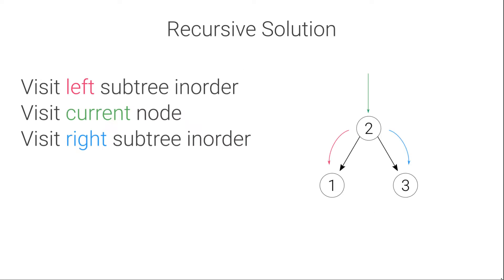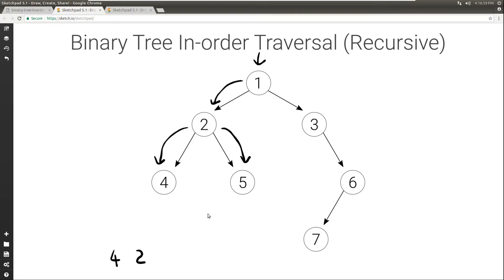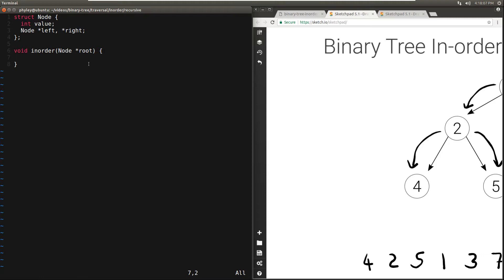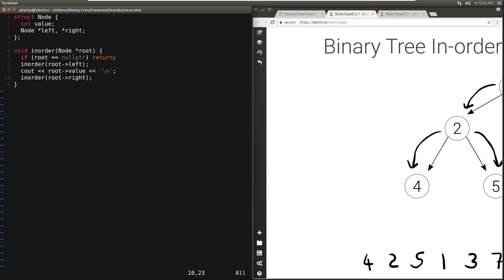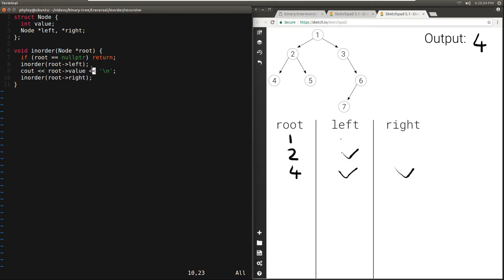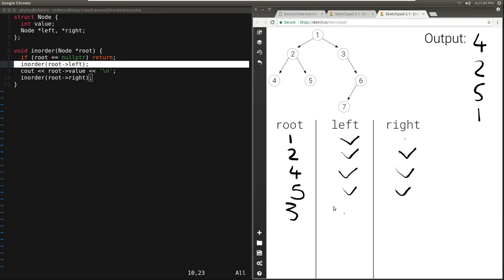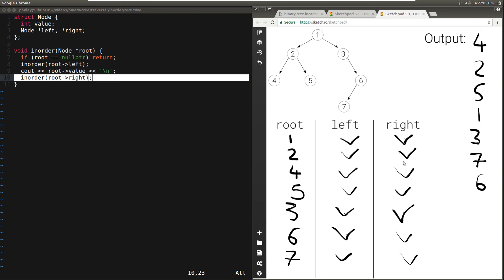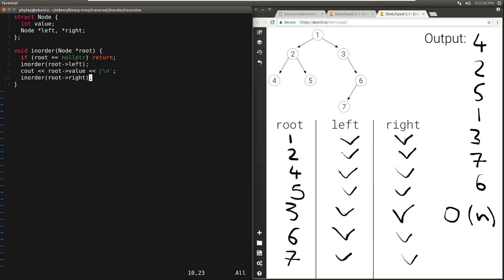In Order Traversal of Binary Tree (Recursive)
To do an in order traversal of a binary tree recursively, we just use the definition of in order traversal: starting at the root, visit the left subtree in order, then visit root, then visit the right subtree in order. The provided solution is written in C++.